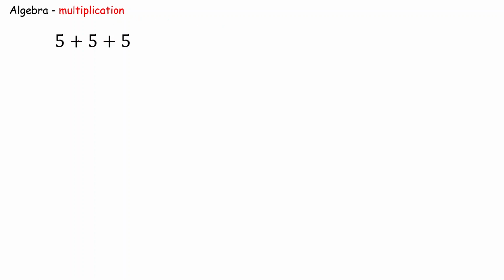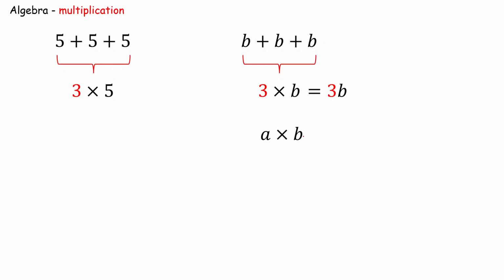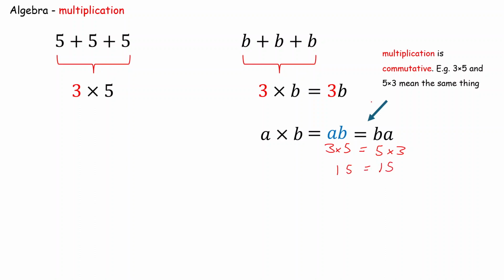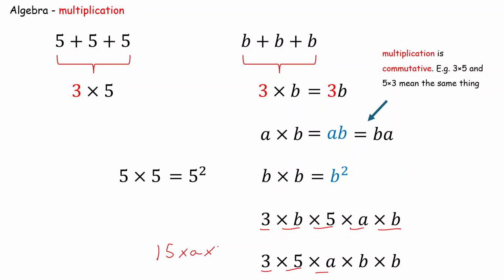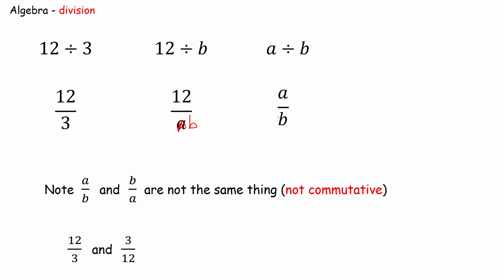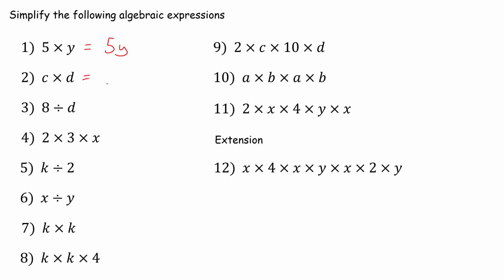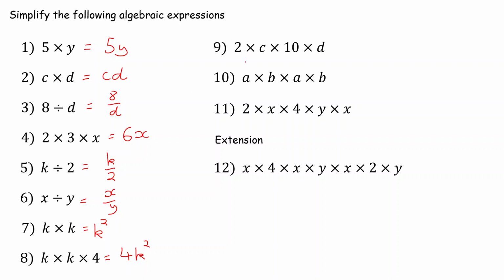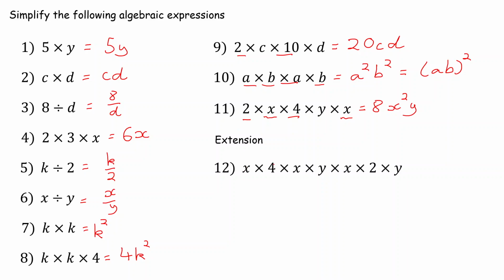2) Simplifying Algebraic Expressions